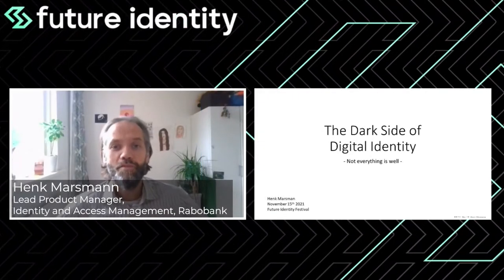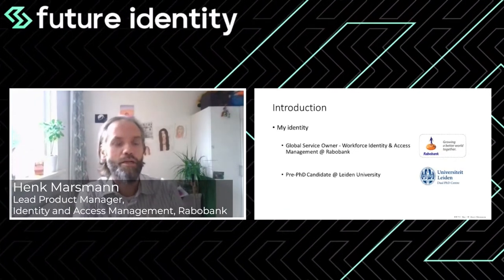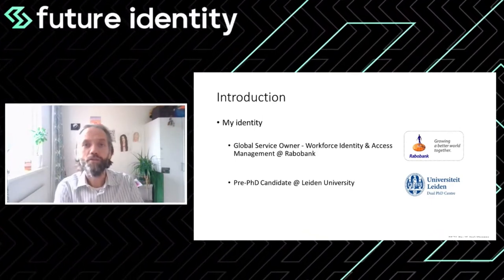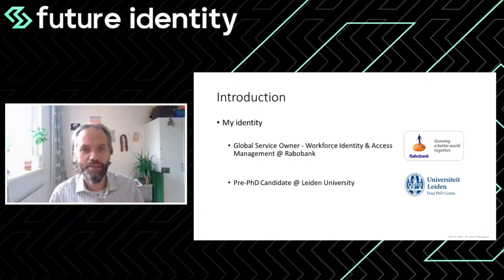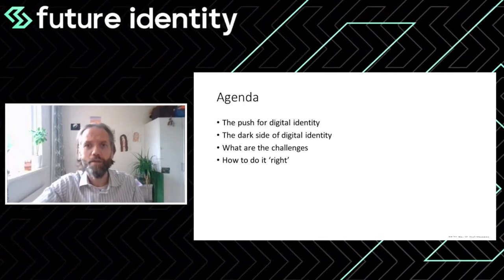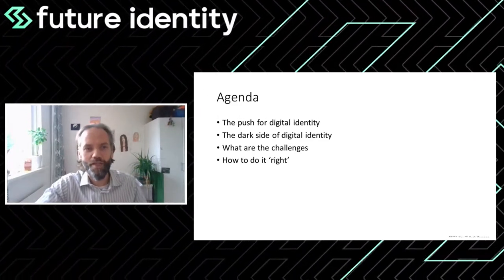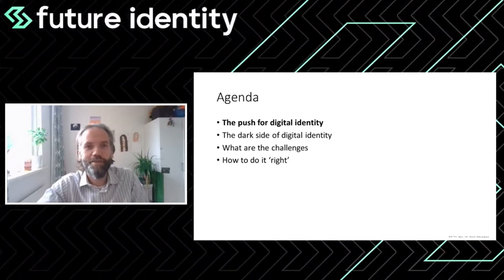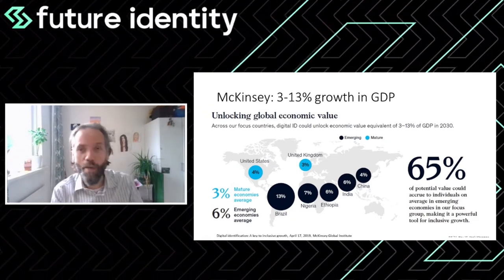Future Identity Festival 2021 - The Dark Side of Identity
Applaudable initiatives focus on inclusion and achieving the goal of ‘legal identity for all’. But research shows that there are times these initiatives drop the ball and result in exclusion. What must digital identity initiatives address to do ‘good identity’, right?

Henk Marsmann, Lead Product Manager, Identity and Access Management, Rabobank